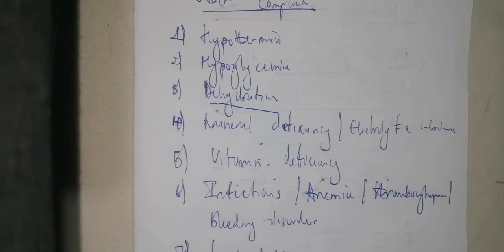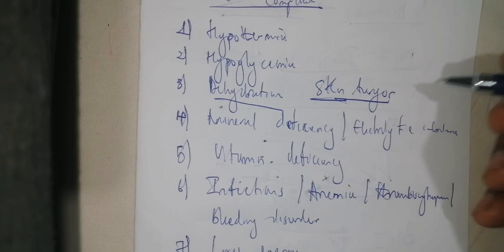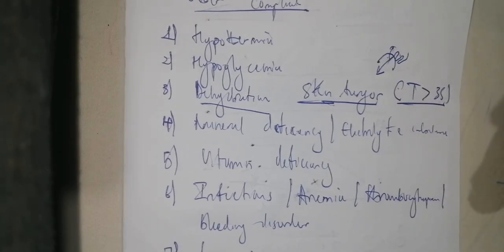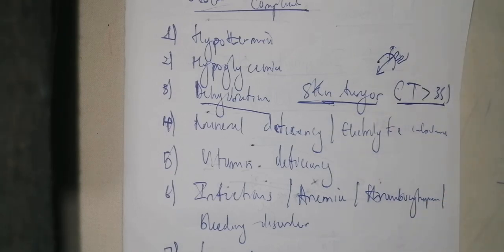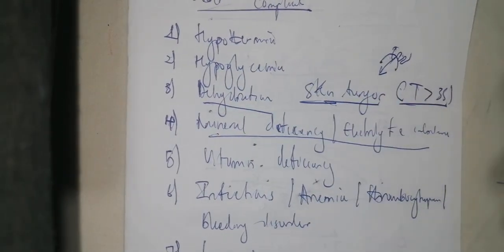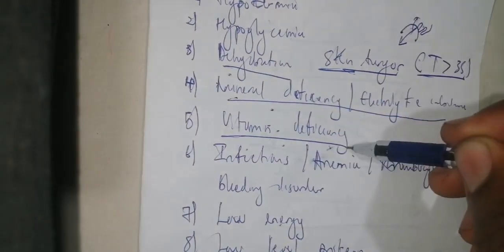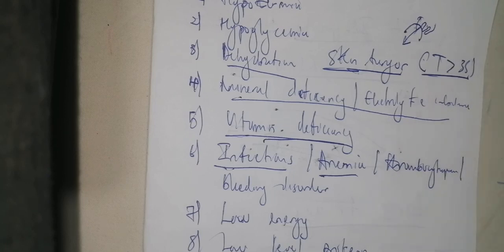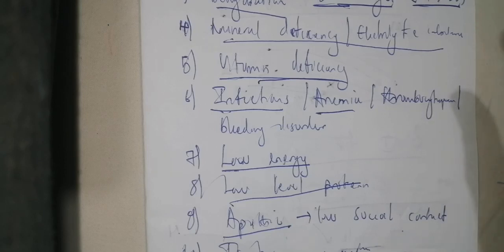SchrDbb_Clinical presentation of Complications of Malnutrition